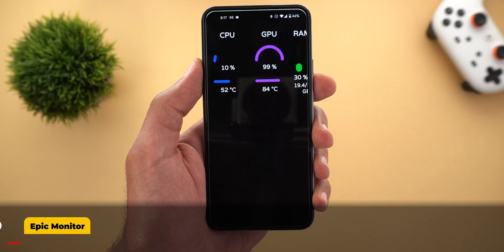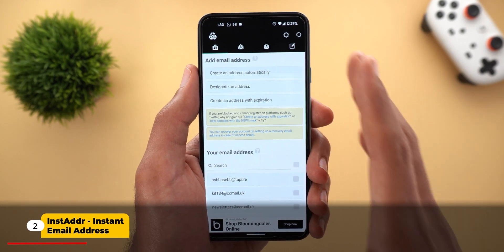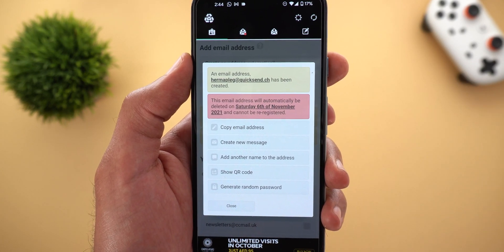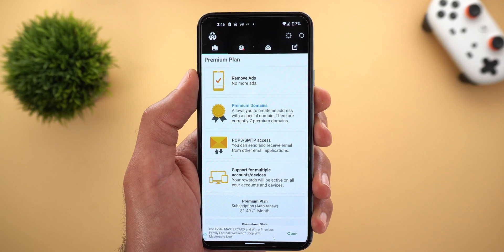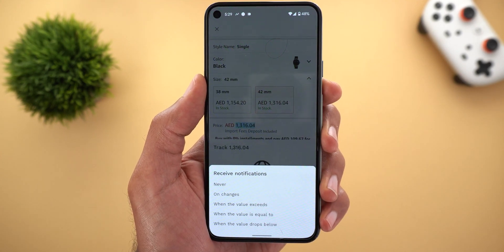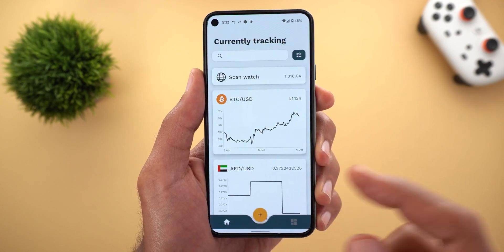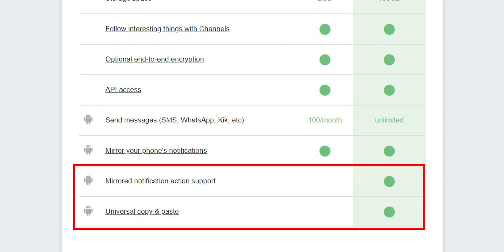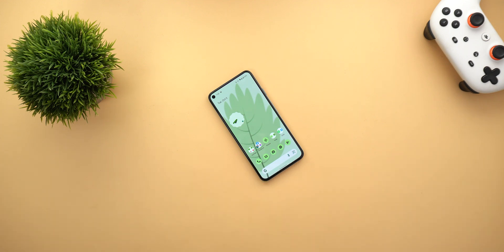Top 5 Free Android Apps - These Are Very Useful - October 2021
In this video I will share with you 5 Extremely Useful Android apps that you need to try.

1. Epic Monitor

3. AnyTracker - Track Anything

4. Pushbullet: SMS on PC and more

5. Reaction Training

Wallpaper Source: Wallfever App
Pixel 5 Wallpaper Name: MaterialU 77

***Time Codes***
0:00 - Intro
0:28 - Epic Monitor
2:12 - Instant Email Address
6:36 - AnyTracker
9:28 - Pushbullet
11:29 - Reaction Training
12:43 - Outro